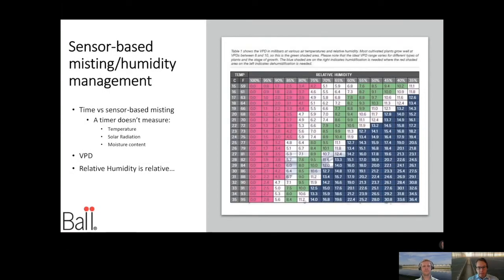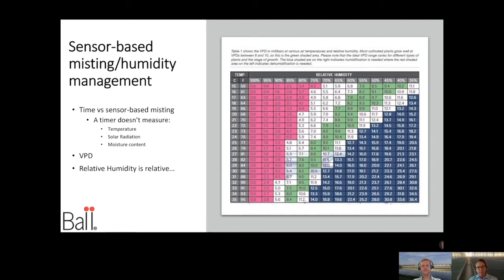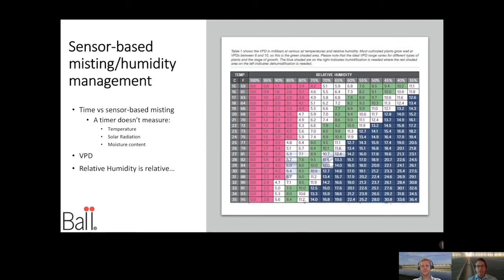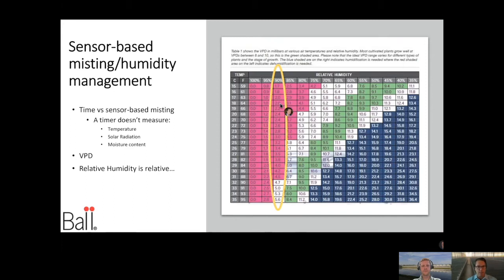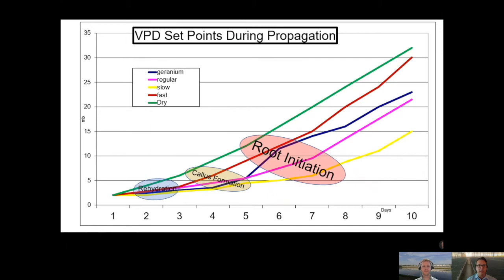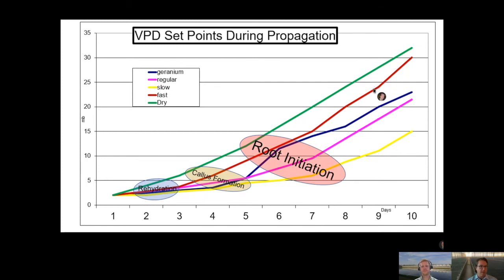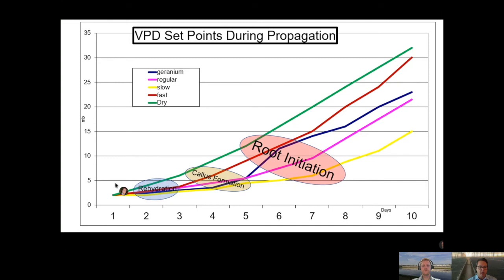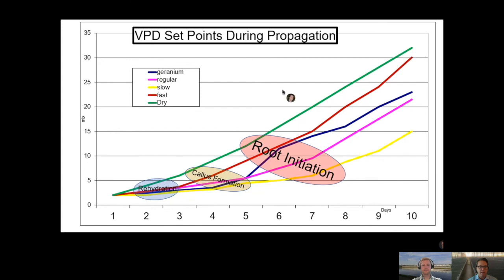Tech On Demand: Success With Cuttings (Part 6) – Sensor-based Misting + VPD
In this video intended to help your greenhouse production team perform at its best when cuttings arrive, Dr. Todd Cavins and Dr. Nathan Jahnke from Ball Tech On Demand discuss the benefits associated with sensor-based decision making in production – specifically as it relates to misting, VPD and moisture management. The speakers run through the benefits of sensors versus timers for misting, focusing on benefits measuring temperature, solar radiation and moisture content. Then they move to vapor-pressure deficit (VPD) for optimal crop production. They close by taking a look at specific VPD set point examples with common crops. Remember: Plants respond best to dynamic moisture management over time.